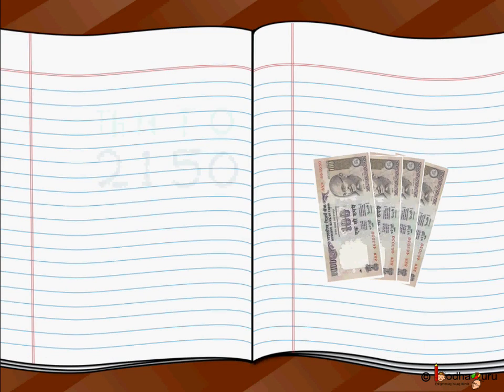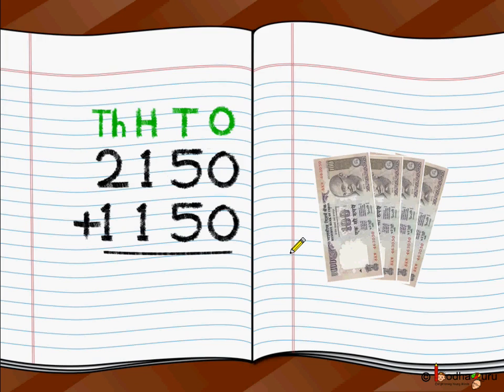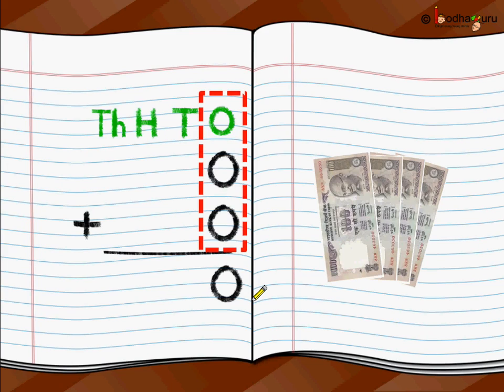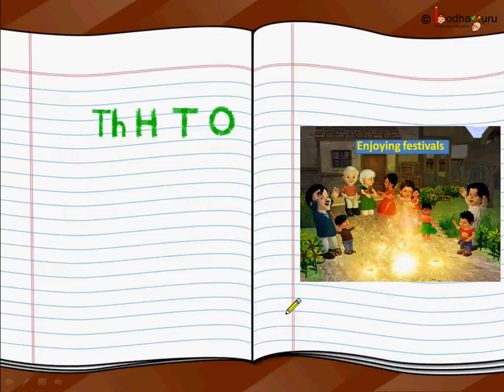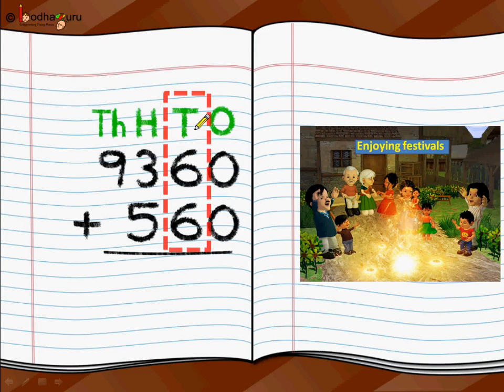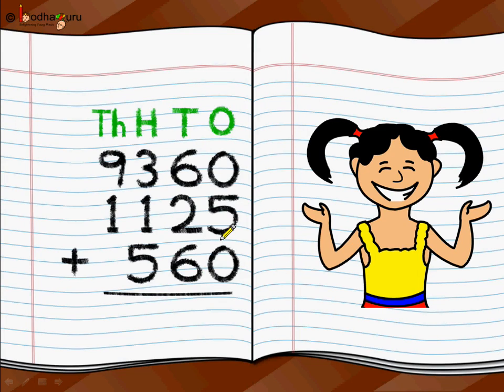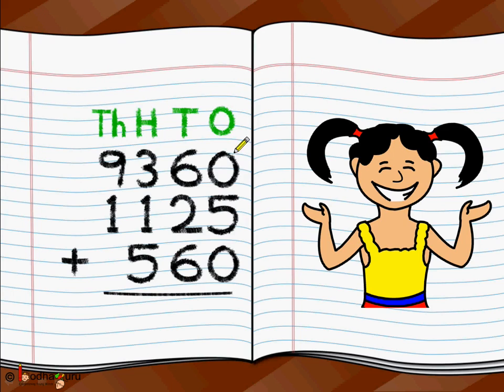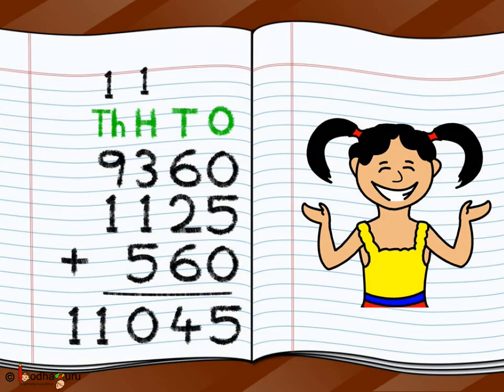Maths - Add Four Digit Numbers - English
The video explains how to add large numbers such as four digit numbers step by step. It also shows the basic approach to add two or more large numbers.
Team BodhaGuru